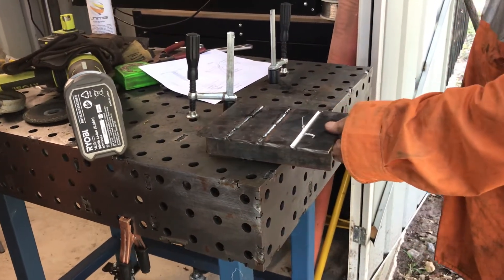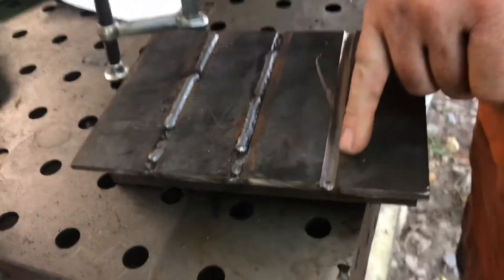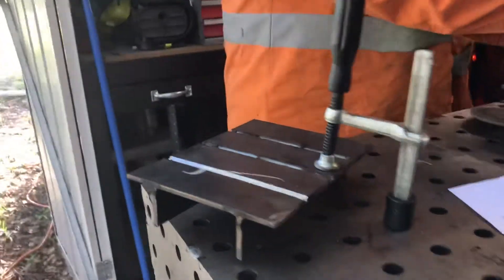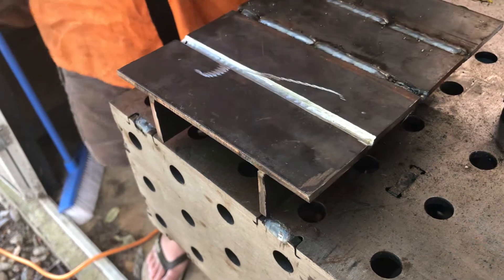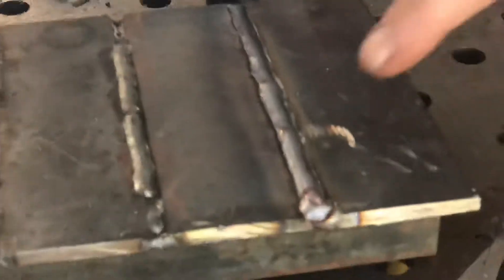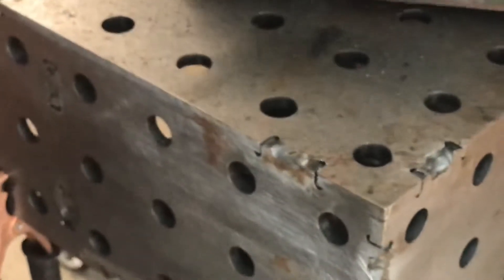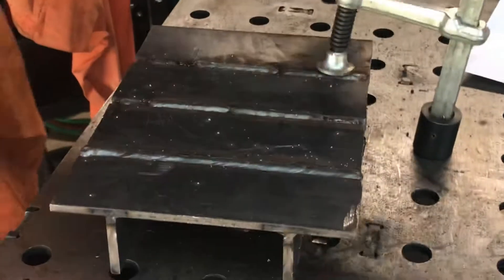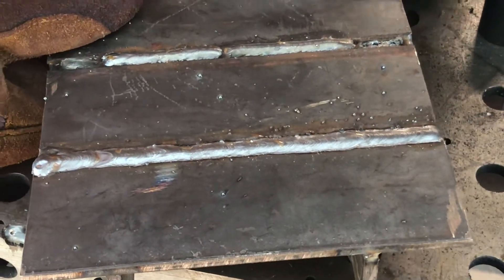Full penetration butt weld part 2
Capping full penetration butt weld on 5mm FMS